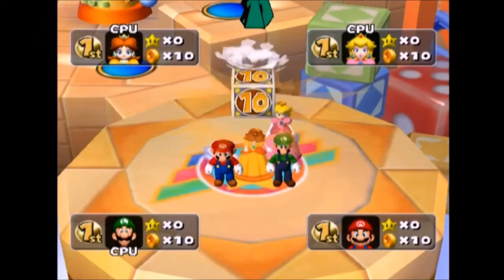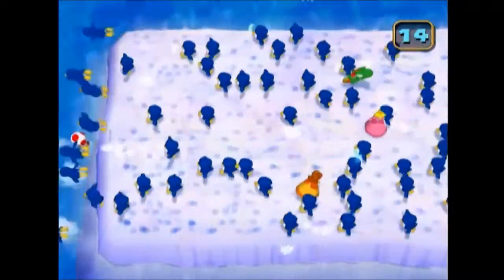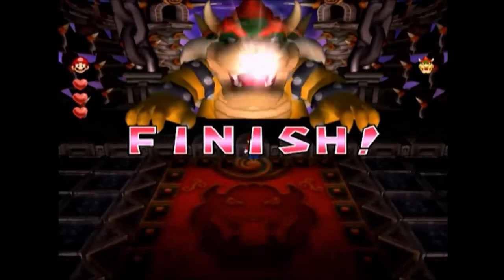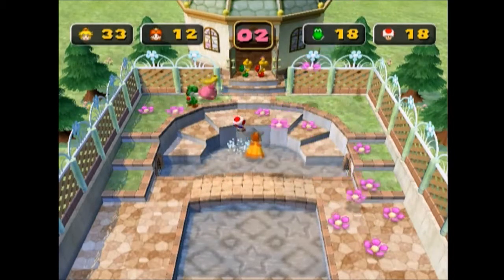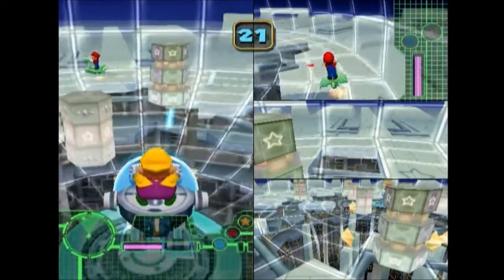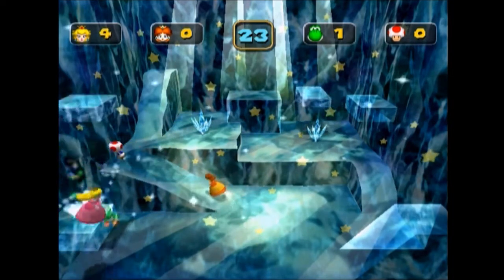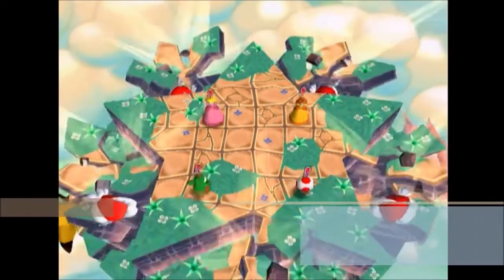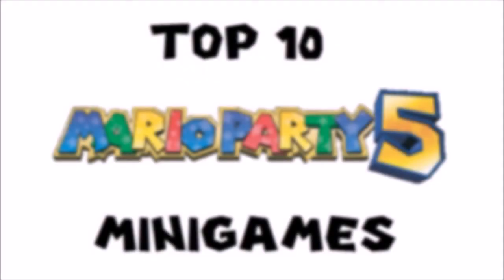Top 10 Mario Party 5 Minigames (OLD)